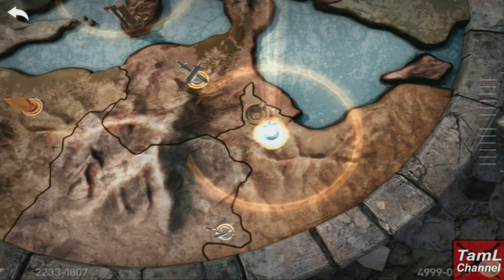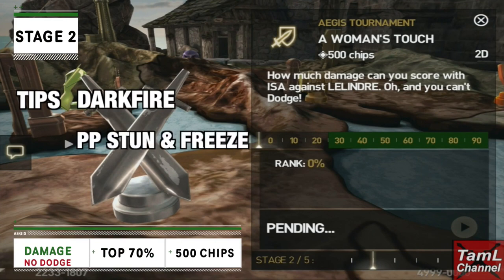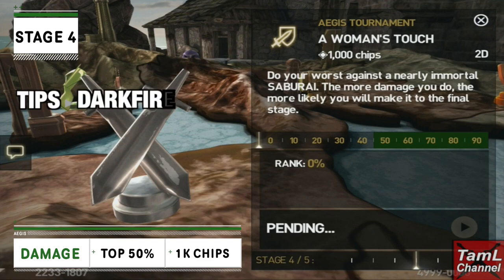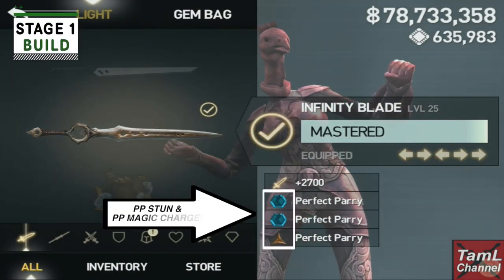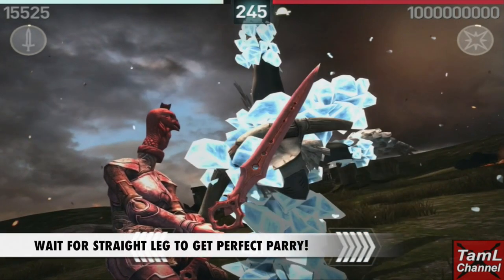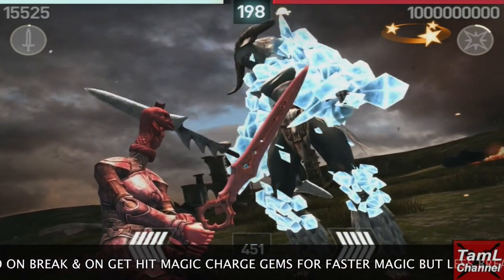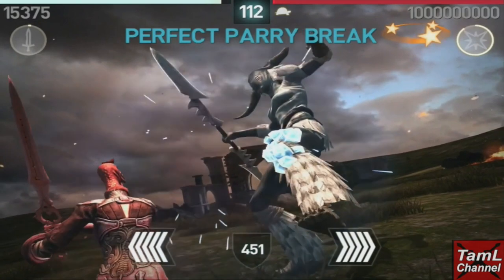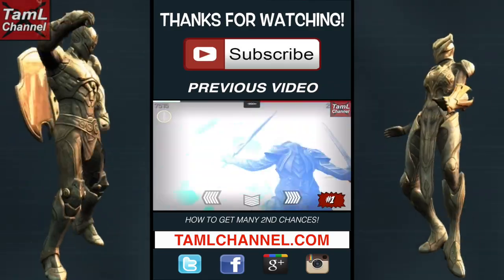Infinity Blade 3: HOW TO GET 400+ BREAKS! (+ TIPS FOR ALL TOURNEY STAGES)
Find out how to get 400+ breaks in Stage 1 of Infinity Blade 3 Radian Aegis Tourney! Plus tips for all stages!